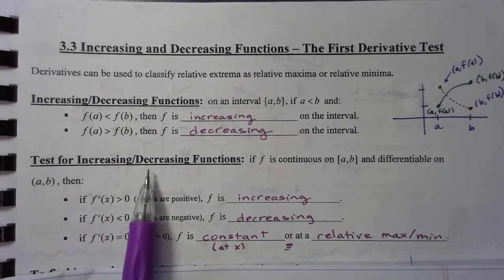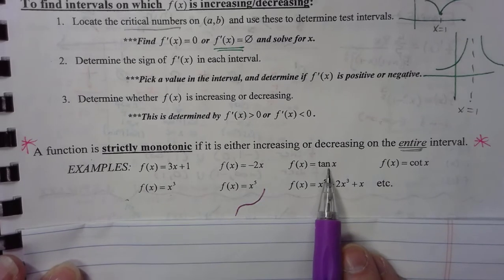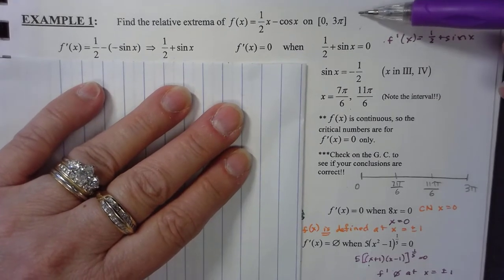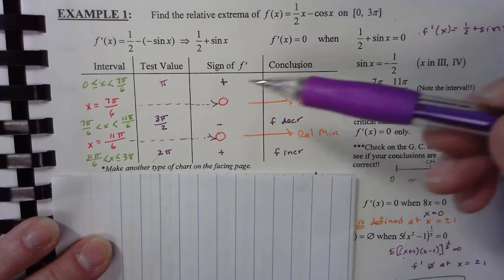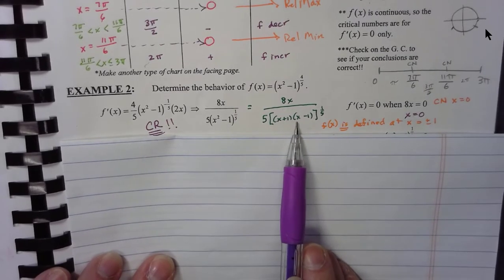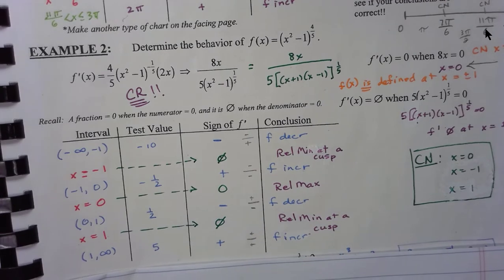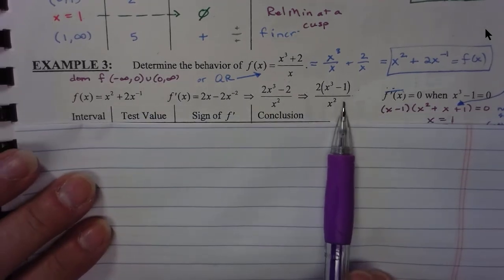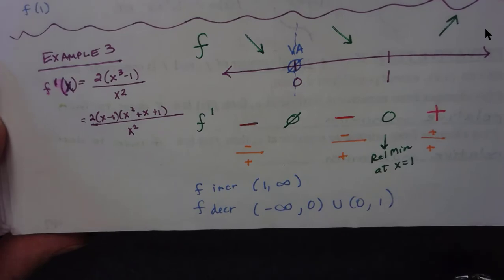3.3: Incr and Decr Functions and 1st Derivative Test